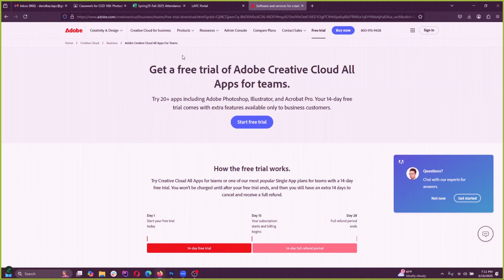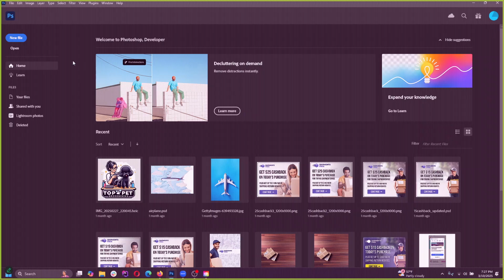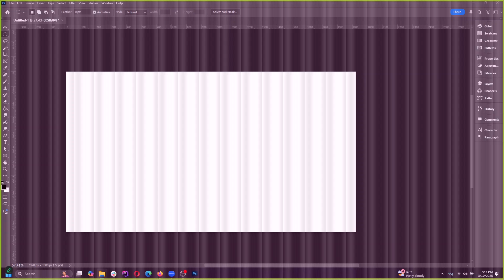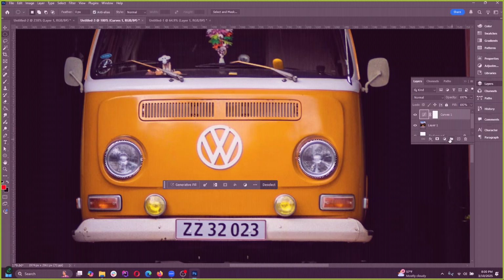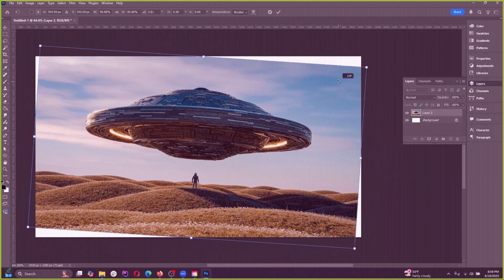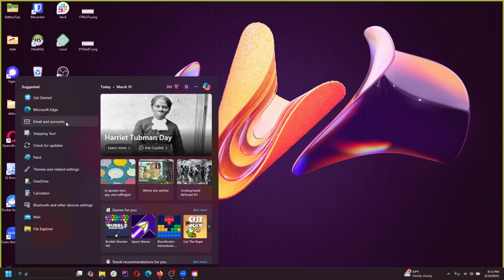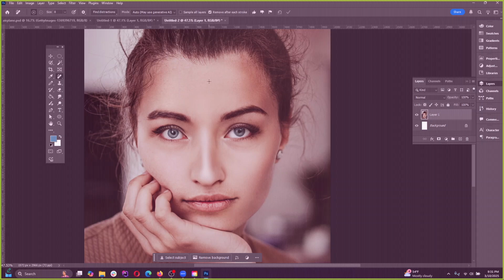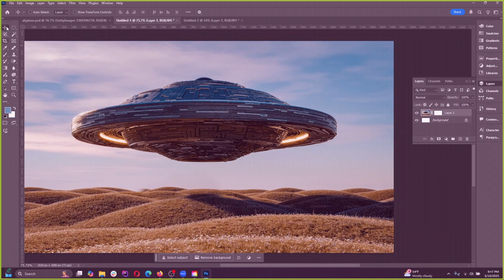2025 03 10 CGD 160 Photoshop 1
CGD160 Photoshop 1 Day 1
Overview of photoshop

Sorry for low audio!